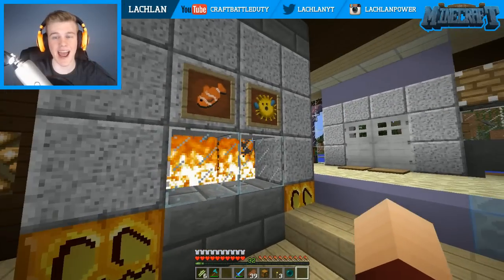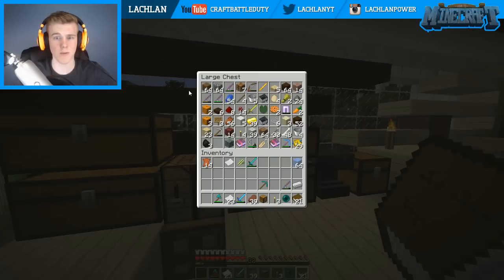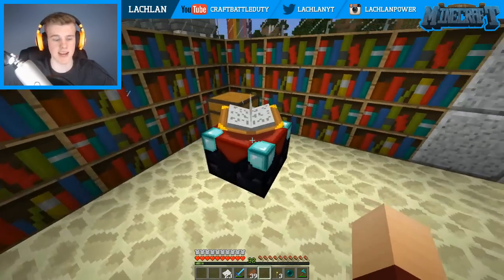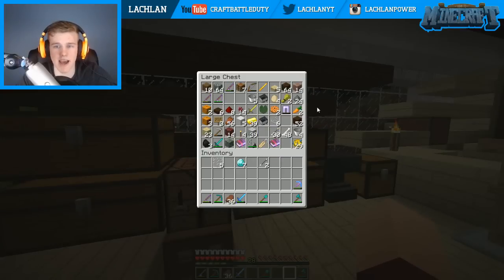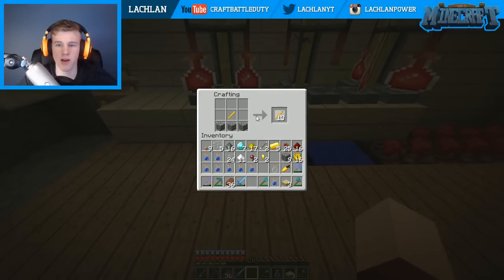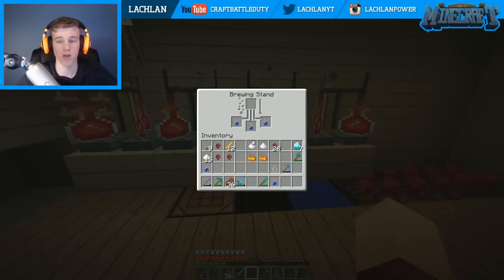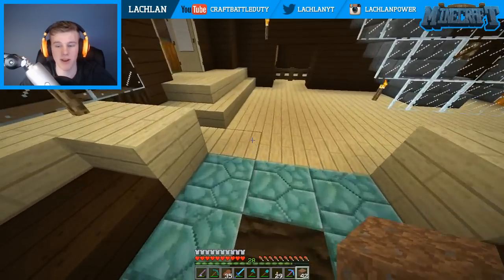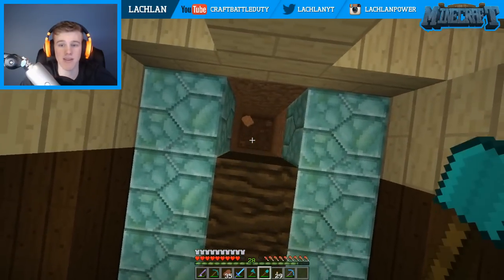Minecraft: HOW TO MINECRAFT! "How to Brew w/Lachlan" Episode 37 (Minecraft 1.8 SMP/Lets Play!)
Nearly got into hogwarts with these 1337 Potion Brewing Skills

Welcome to How To Minecraft! A brand new 1.8 SMP for the most beautiful Minecraft youtubers out there. This is going to be a private Minecraft server made just for us to play on and enjoy the brand new Minecraft in it’s most simplistic form.

Track Name: Draper - With You (feat. Alby Hobbs)